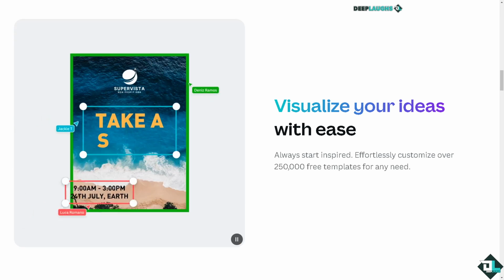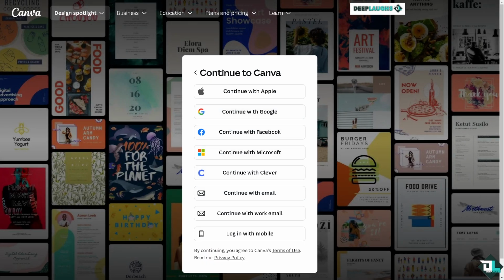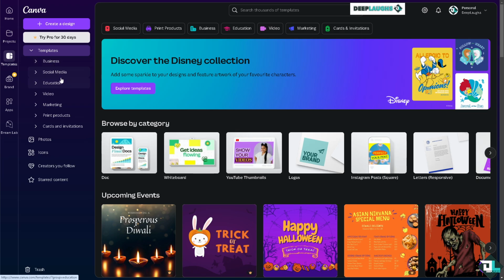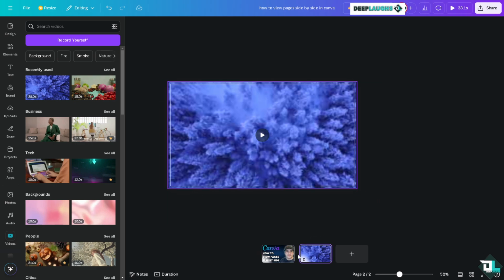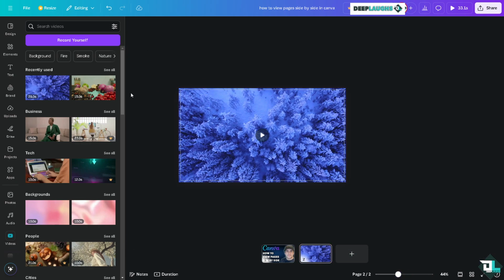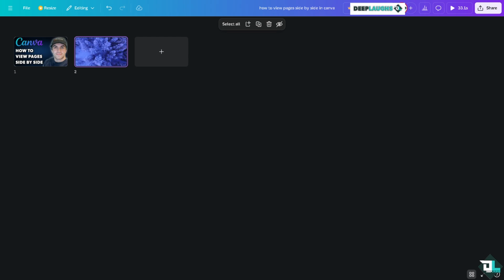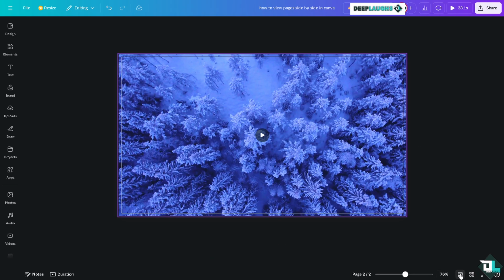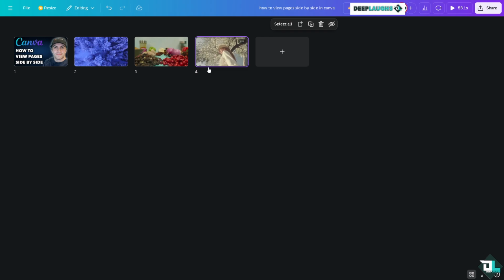How to View Pages Side by Side in Canva (Full 2024 Guide)